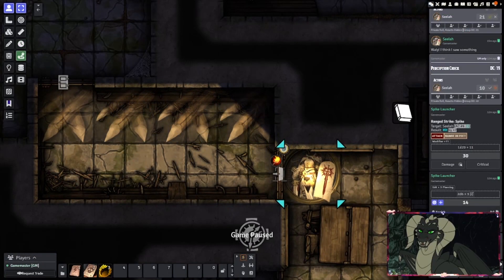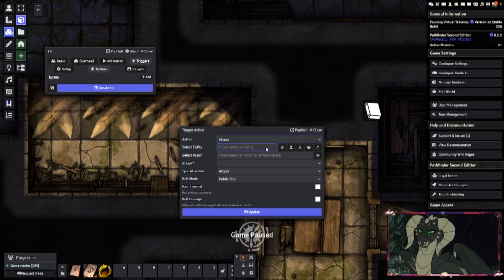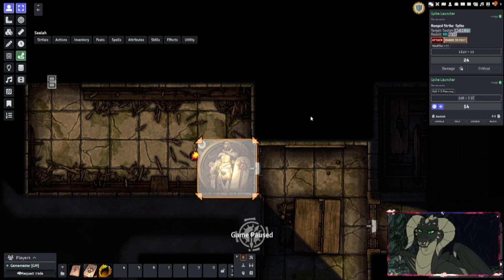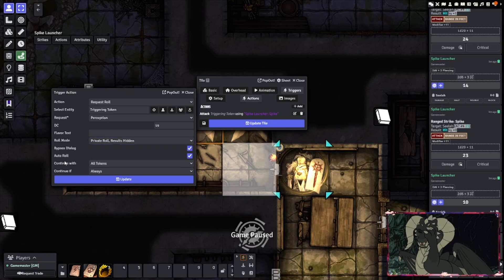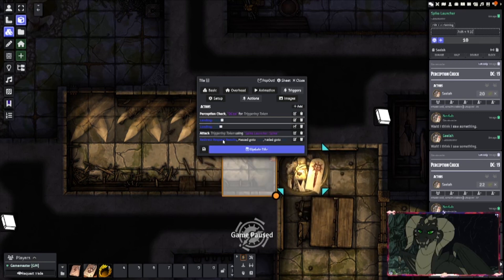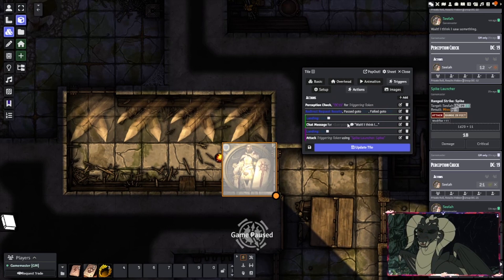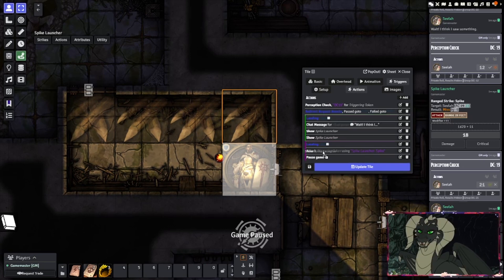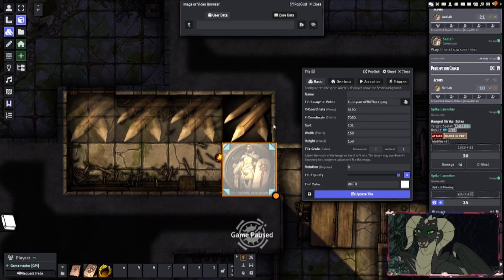Surprise your players with Automated Traps in FoundryVTT (2024 Update)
In this video I'm going to show how to make pretty hands off traps in FoundryVTT for Dungeons and Dragons and Pathfinder 2e.